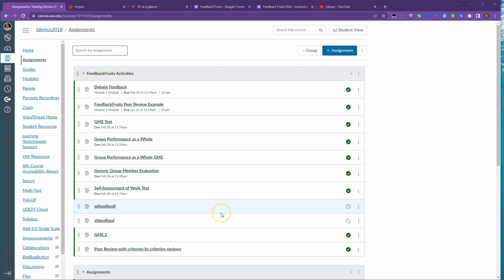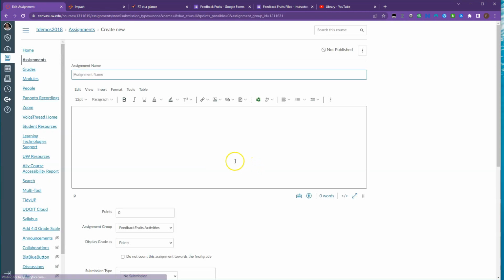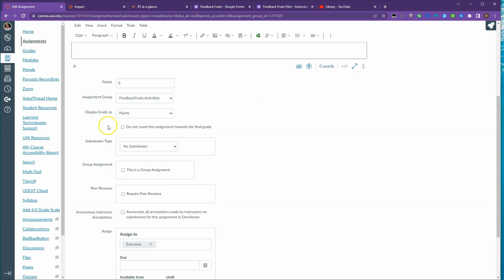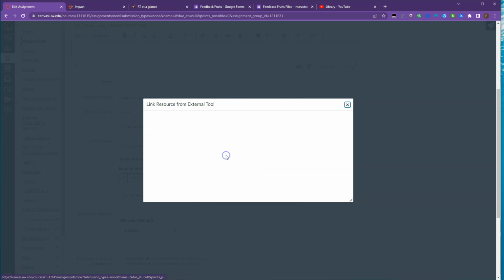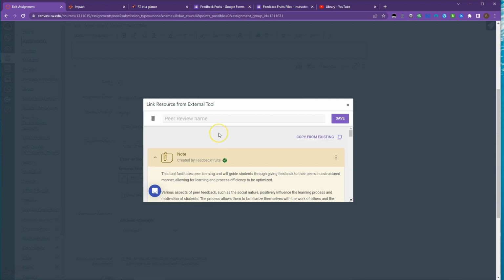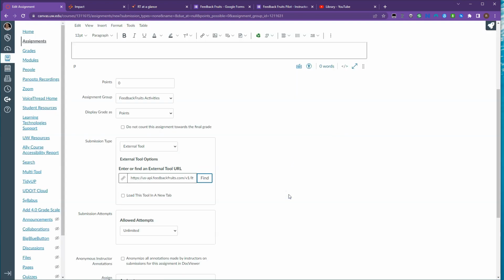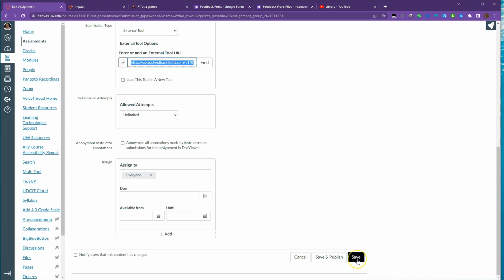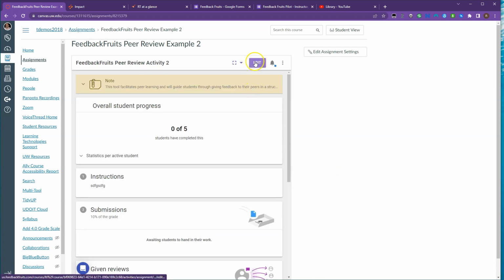Creating a FeedbackFruits Activity from Scratch at the University of Washington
Quick tutorial on how to set up a FeedbackFruits activity from scratch in the UW Canvas instance.